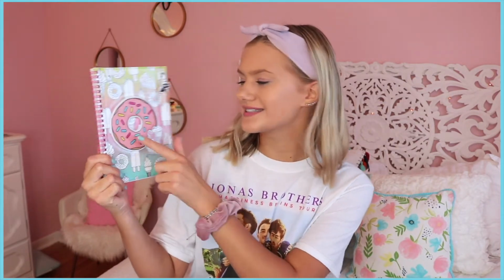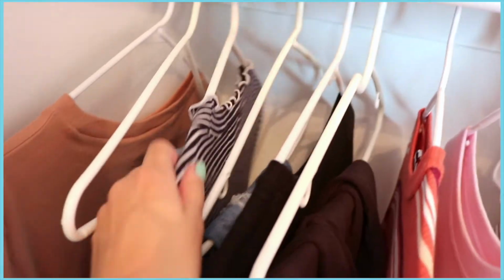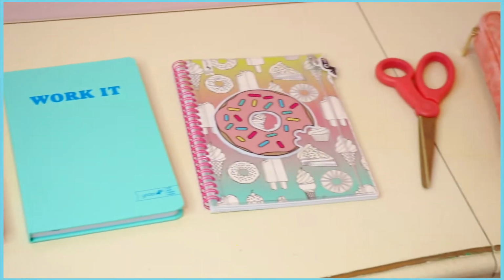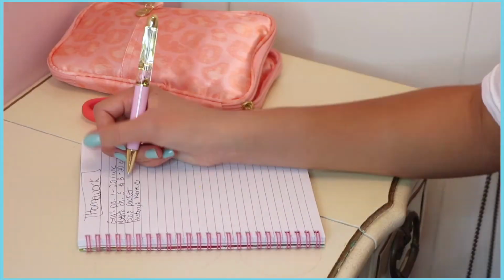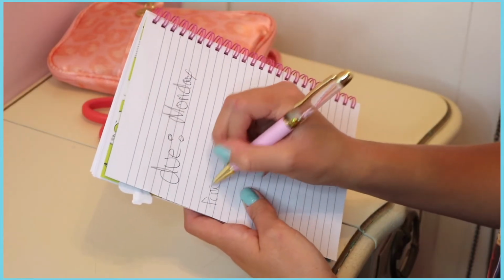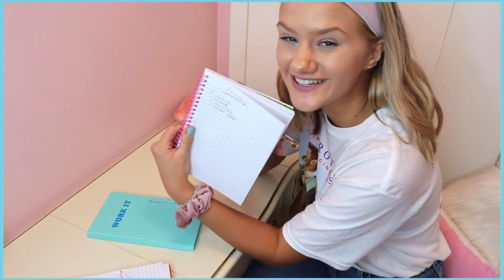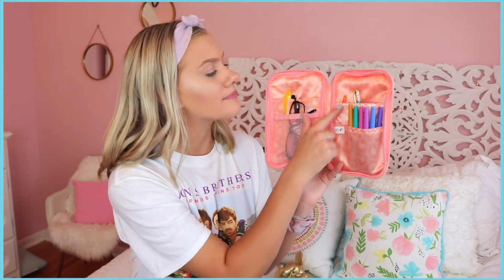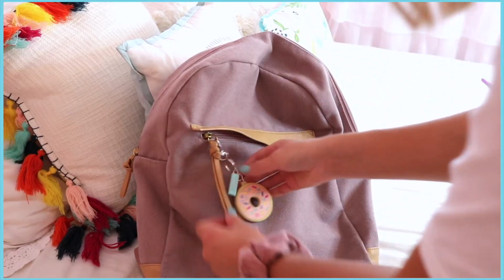HOW TO STAY ORGANIZED IN SCHOOL | *life changing*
want to be organized instead of procrastinate?
crazy jenn is here to help !

(oh come on every YouTuber has to say it).
-Jenn

Thank you so much for all of the support, I seriously love you guys so much you don’t even know. Thank you for being there to support my dream.

Frequently Asked Questions:
-Age? 17
-Grade? Senior
-Camera? Canon EOS Rebel t6i
(Canon g7x Mark ii for vlogs)
-Editing system? iMovie

Current family count: 32.5k
If you're reading this, you're amazing in every way. ❤️

Also comment, “Woah Jenn knows Shawn Mendes?!” if you’re reading this!
(we will confuse everyone hehe)